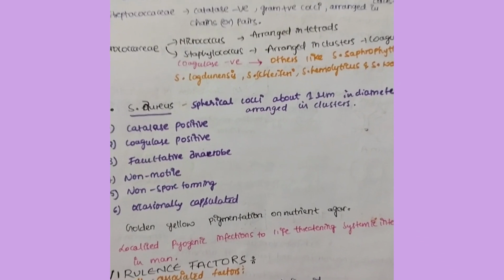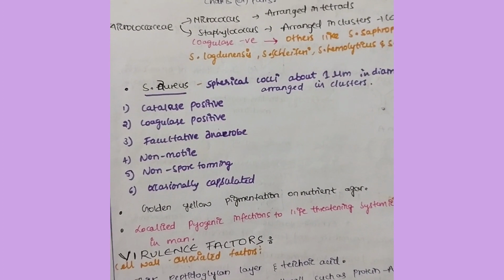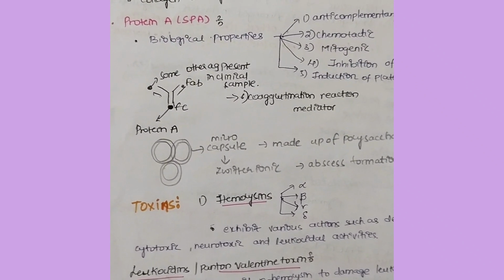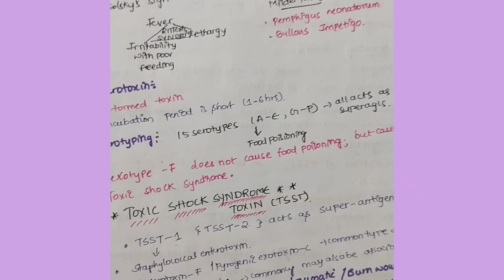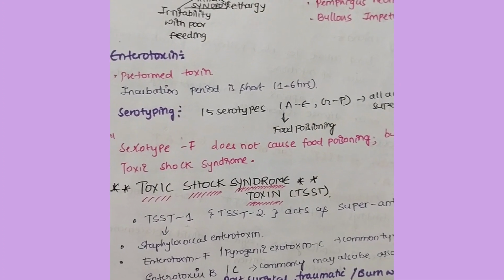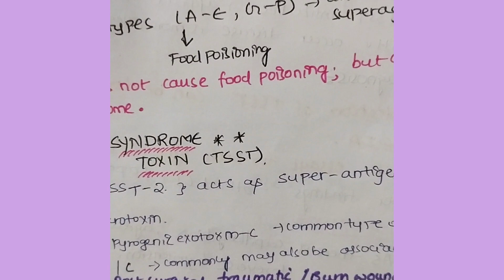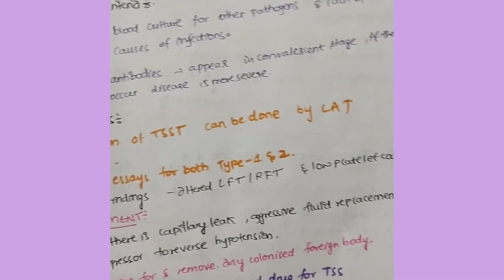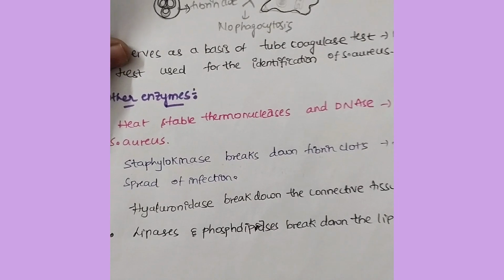Staphylococcus aureus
@ Gram positive cocci ( reference Apurba Sastry) In this video virulence factors are described briefly along with description of the bacteria . Hope this will be helpful for you 😊.